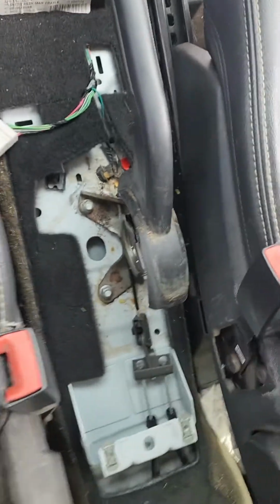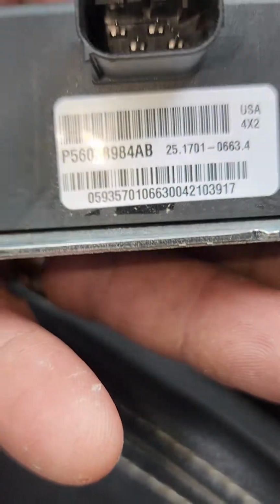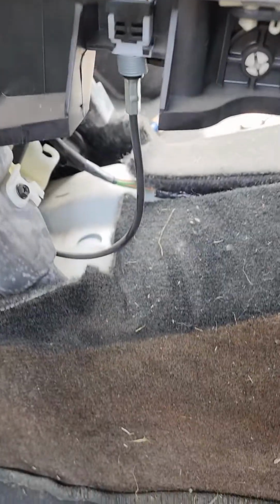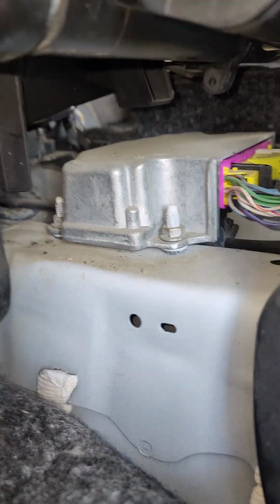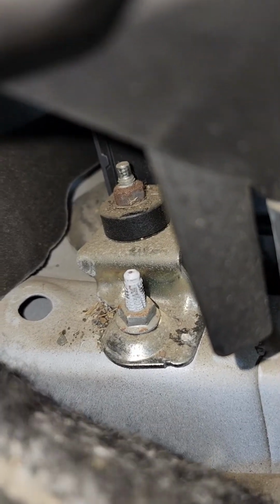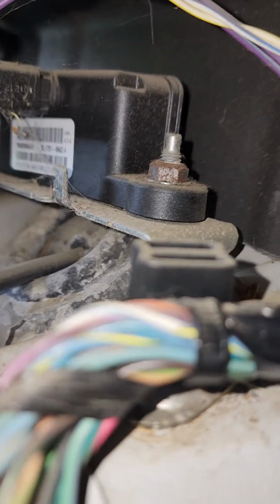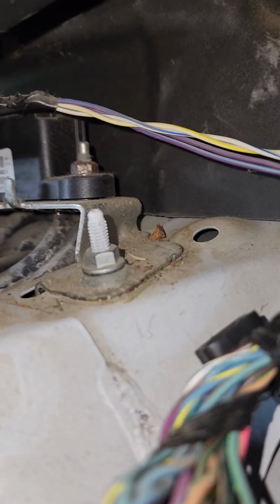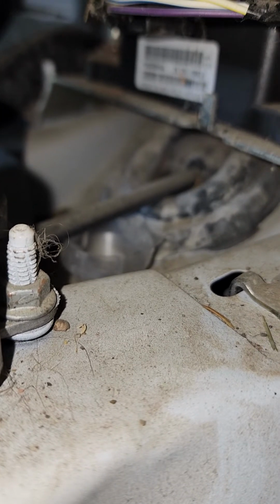2014 Jeep Compass Latitude (YAW) Dynamics Sensor Location and Replacement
2014 Jeep Compass Latitude (YAW) Dynamics Sensor Location and Replacement